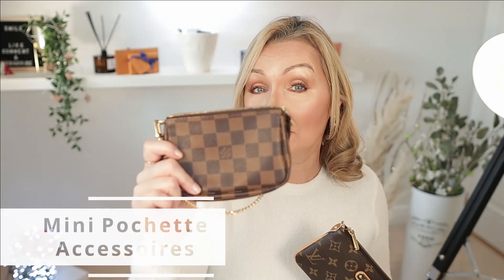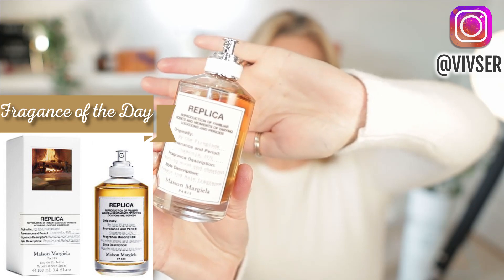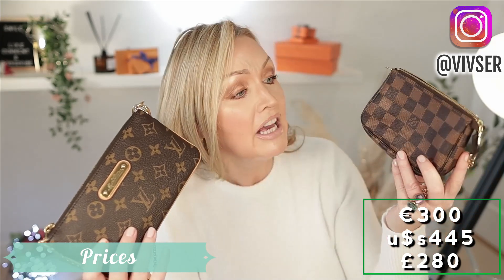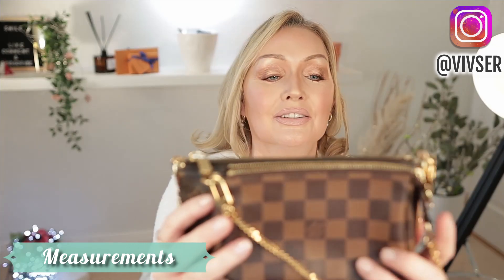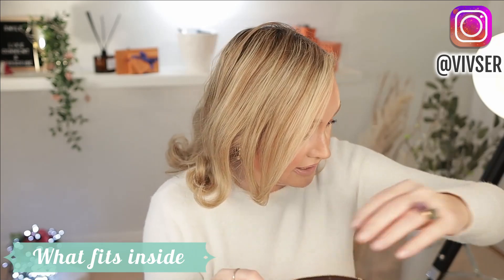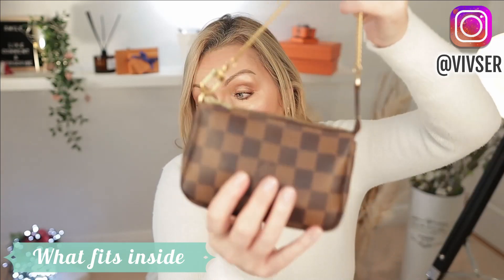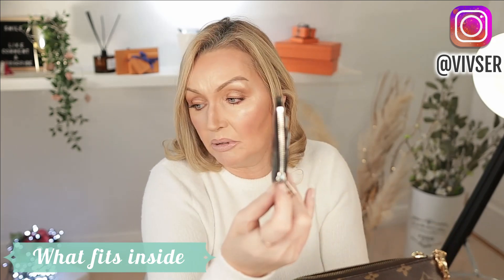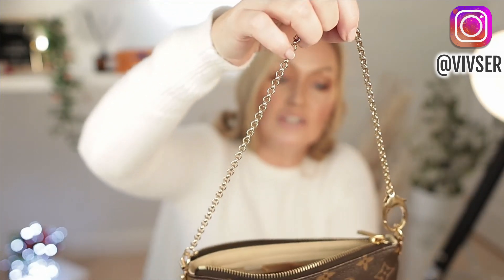LOUIS VUITTON MINI BAGS | MINI POCHETTE V's MILLA CLUTCH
Hi Lovelies,
 Todays Video is all about LOUIS VUITTON MINI BAGS | MINI POCHETTE V's MILLA CLUTCH, which one would you choose?, it is very difficult to get your hands on the Mini Pochette, so I thought it would be nice to show alternatives 🥰

BY THE FIREPLACE, MAISON MARGIELA

 MY MAKE-UP:)

Mac Face and Body C4
Mac Pro Longwear Concealer NC25
Laura Mercier Translucent powder
Mac Studio Fix Powder Compact
CT MAGIC CREAM
Charlotte Tilbury Lip Lustre - Pillow Talk CT - Instant look in a Palette
CT - Filmstar Bronze and Glow
CT - Lip Cheat - Bond Girl - Lip Liner Anastasia Beverly HillS Brow powder
Kiko Eyebrow Designer - Gel Mascara
Diorshow Iconic Overcurl Mascara
Mac - Lipstick - Cremed'Nude
Mac Lipglass - Lust

MY FILMING EQUIPMENT:

My Camera
Neewer Led Light.
Neewer Ring Light.
Neewer Soft Boxes
Microphone suspension boom
Joby jb01507-BWW Gorillapod 3K
Rode VideoMicro Compact on Camera Microphone
Yongnuo YN-216 PRO LED VIDEO LIGHT.
Yongnuo YN - 300 ||| Pro Led Video Light
Neeewer 2 Pieces led lights
Neewer Photography Studio Light Reflector
Light Reflector Photography, Y&M (TM) 32 Inch
ACK - E12 Power Adapter AC for Canon M50
PolarPro 67mm Variable Nd Filter - Peter McKinnon

-CAMERA M50
- Light Boxes by Neewer
Neewer 2 pieces led lights